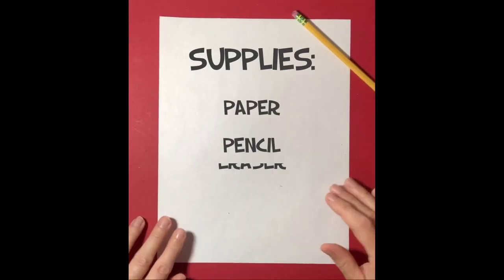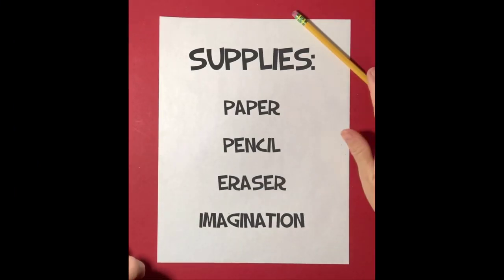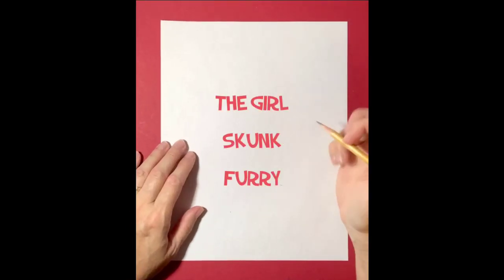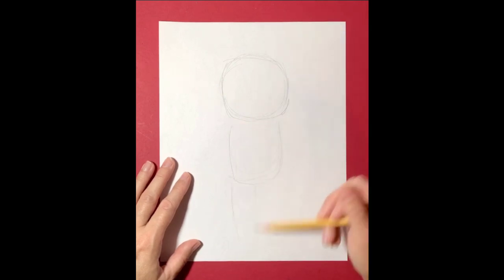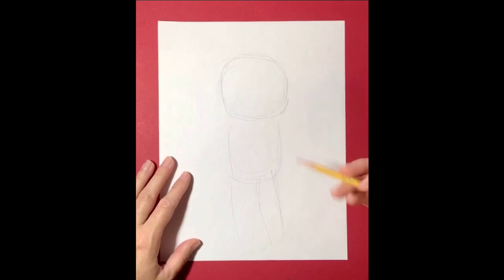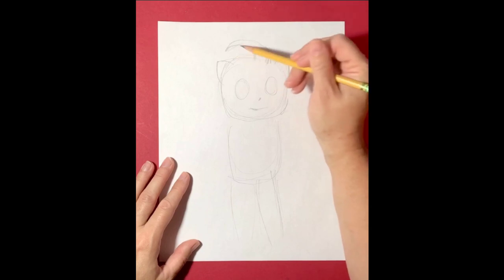How To Draw A Skunk Anime Style Furry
Draw your own skunk, Anime style Furry with Mrs. Sebastian.